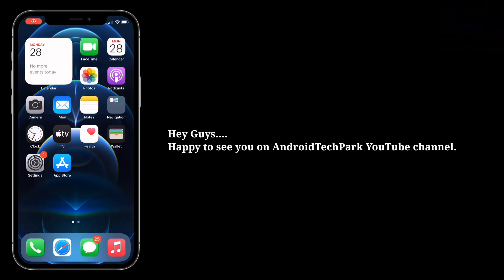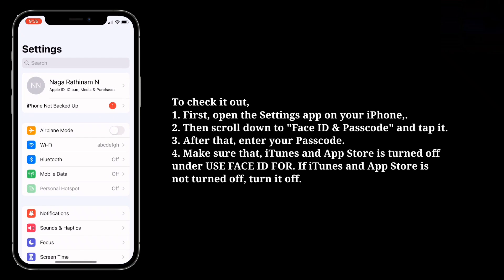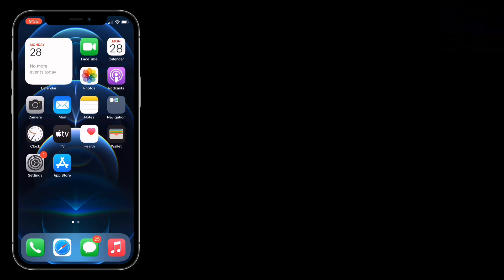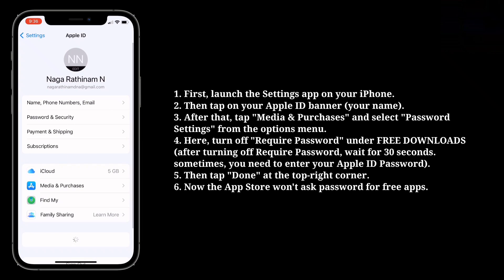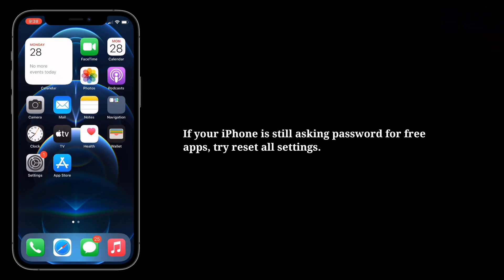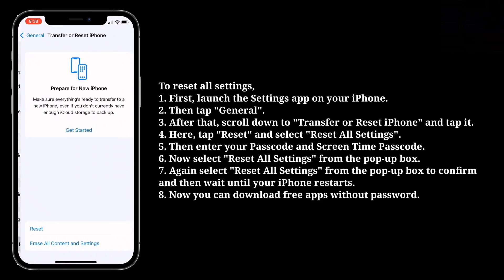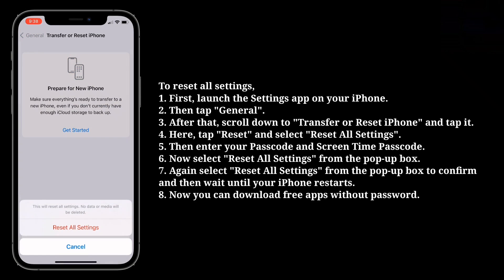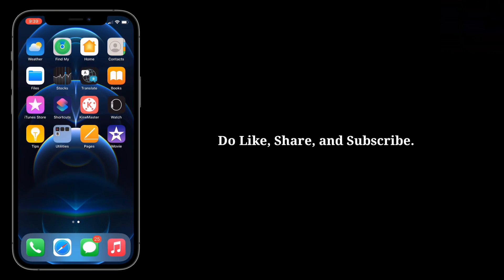How To Turn Off/Disable Password for Free Apps on iOS 17?